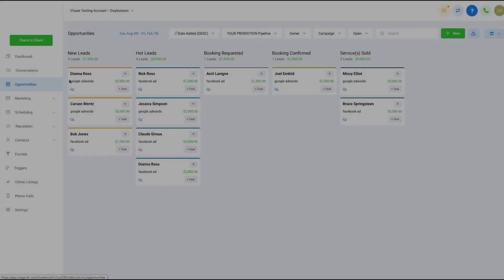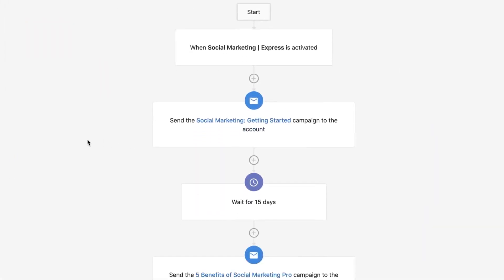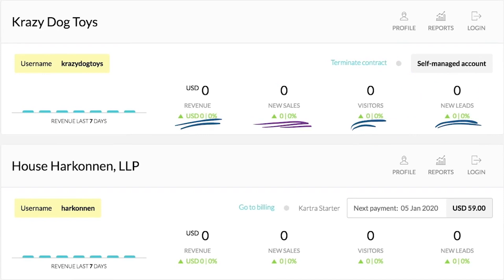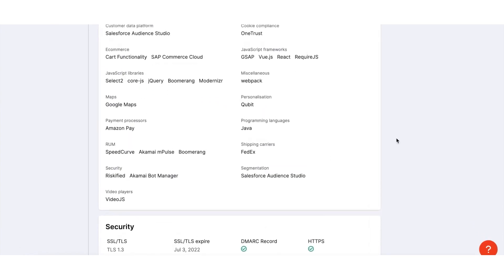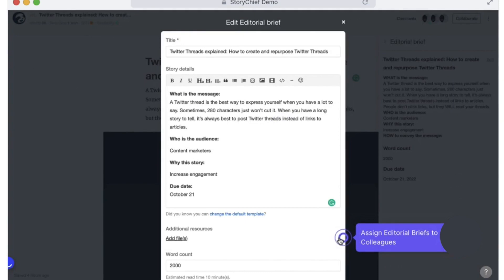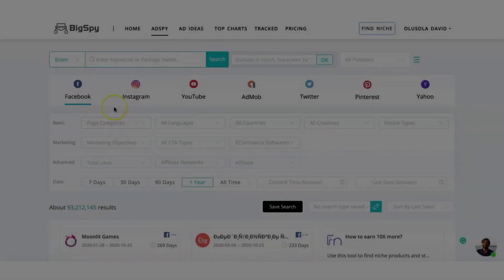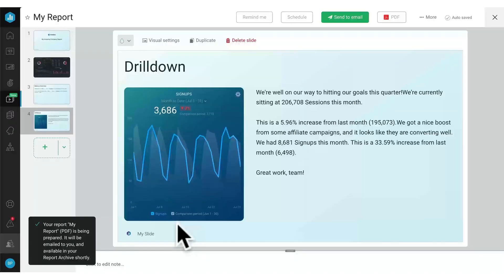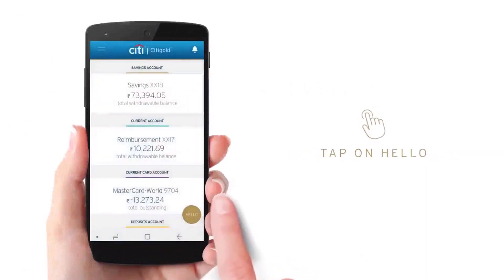11 Best Marketing Agency Software Tools for 2025 (Full Demo & Comparison)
Here are the best marketing agency software tools:
1. GoHighLevel

2. Vendasta

3. AdCreative.ai

4. Kartra

5. SemRush Agency Growth Kit

6. SE Ranking

7. StoryChief

8. Revealbot

9. BigSpy

10. DataBox

11. Moxo

Timestamps:

0:00 – Marketing Agency Software Tools
0:25 – GoHighLevel
1:58 – Vendasta
3:19 – AdCreative.ai
4:26 – Kartra
5:52 – SemRush Agency Growth Kit
7:12 – SE Ranking
8:49 – StoryChief
10:10 – Revealbot
11:19 – BigSpy
12:30 – DataBox
14:00 – Moxo

Marketing agencies are always on the lookout for innovative solutions that can help them stay ahead of the game. Software solutions have emerged as a reliable tool in helping marketing agencies streamline their operations, manage their clients better and deliver more effective campaigns. Marketing agency software has become an indispensable tool, enabling businesses to automate tasks, gain insights into customer behavior and improve overall performance.

The best marketing agency tools provide agencies with a range of tools that facilitate collaboration between team members, improve communication with clients and offer advanced analytics capabilities. With so many software options available in the market today, it's important for businesses to choose one that caters to their specific needs.